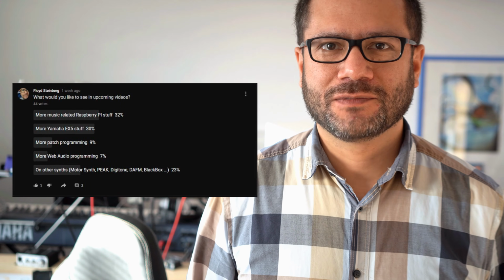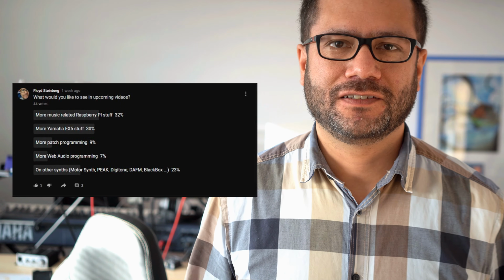FM with samples - FDSP self modulation on the Yamaha EX5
FM with samples - FDSP self modulation on the Yamaha EX5. Table of contents below! Here's a quick look at the "Self modulation" FDSP effect of the Yamaha EX5, a late 90s synthesizer workstation. FDSP is a sample-based synth engine which can add an individual insert effect to every single note you play. The "Self FM" works by adding a delay effect to a note, with the frequency of the delay repetition depending on the key you pressed. This results in a sound which very much resembles classic FM synthesizers like the DX7. By stacking up to 4 AWM voices in one patch, you can easily create complex FM patches, using amp- and pitch envelopes and LFOs to great effect.

Table of contents:
00:00 Demo
01:15 Introduction
01:50 Tutorial stuff
11:02 subscribe to my channel - it doesn't cost you anything. :-)